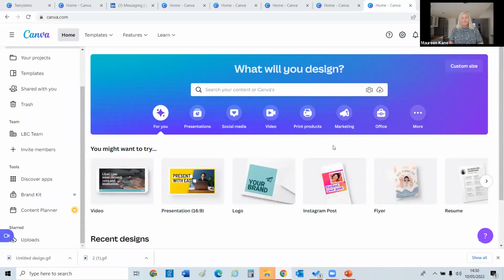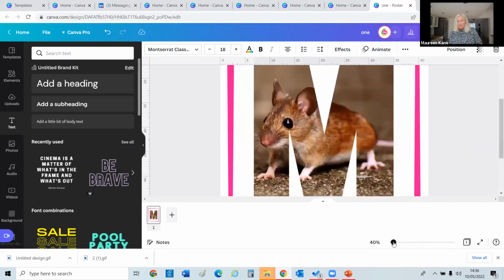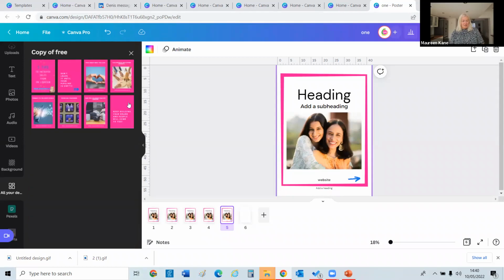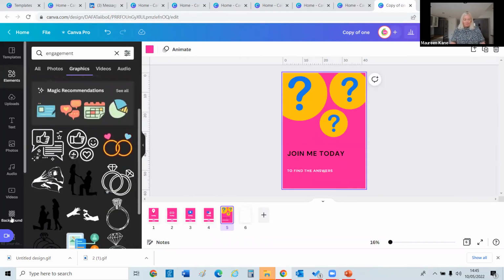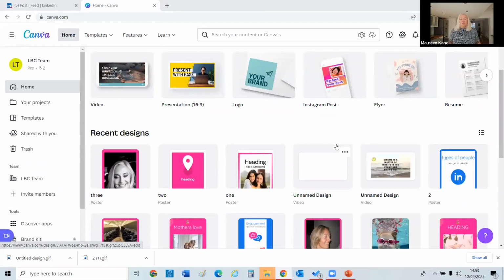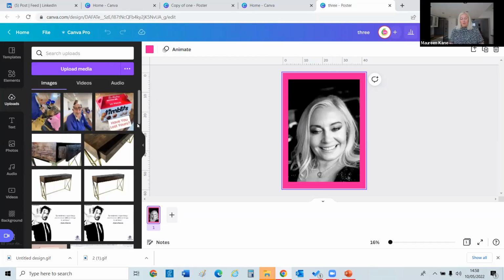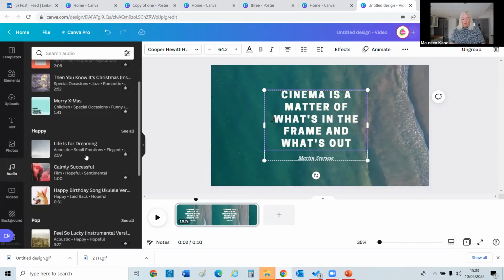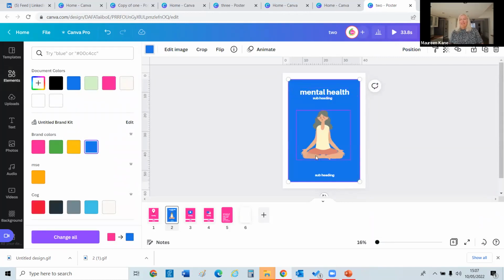Using Canva to create amazing Visual LinkedIn Content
Chapters:
00:00 Intro
01:11 Setting up your bran in Canva
03:14 Create LinkedIn SlideShow Templates
18:17 Create New LinkedIn Posts from templates
20:19 Resizing Templates in Canva
26:16 Creating Gif & Video Posts
34:52 Final Summary